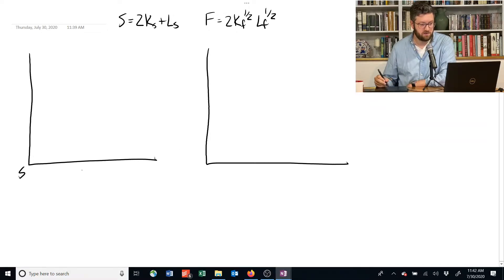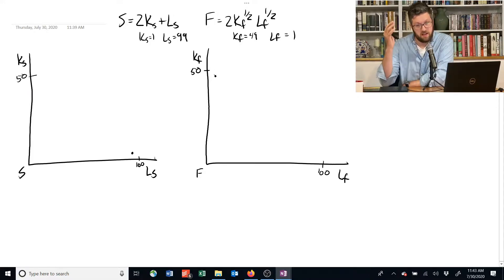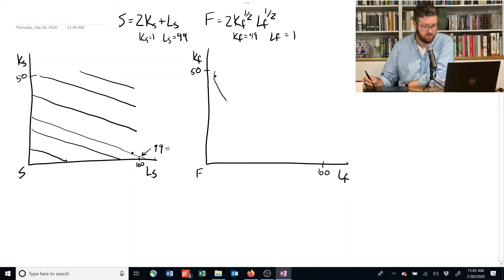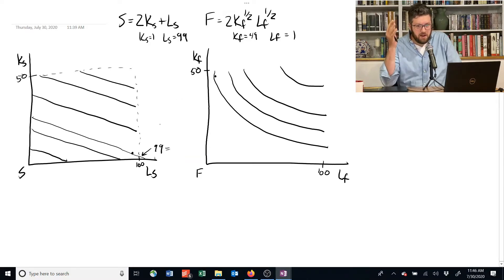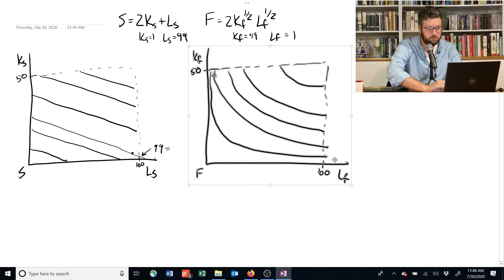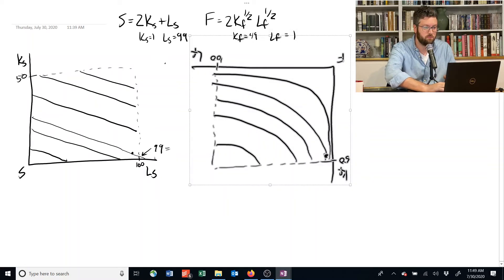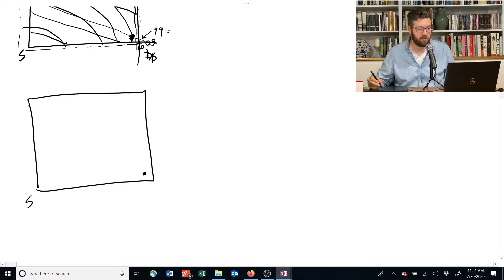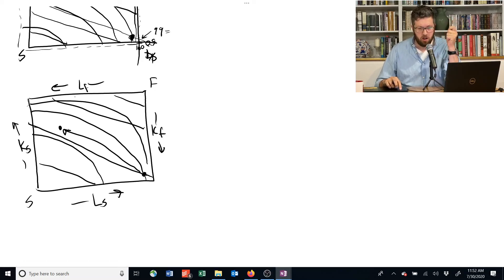1.3.2 Edgeworth Box - Intermediate Microeconomics